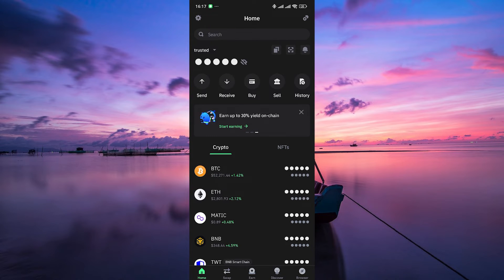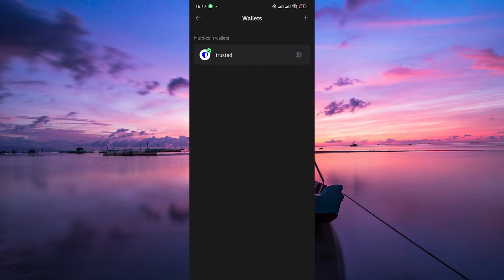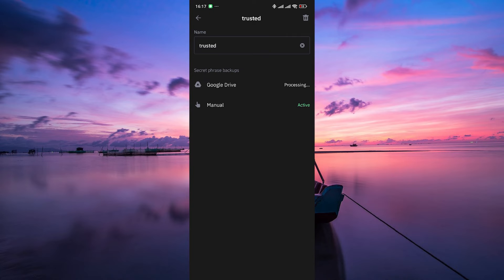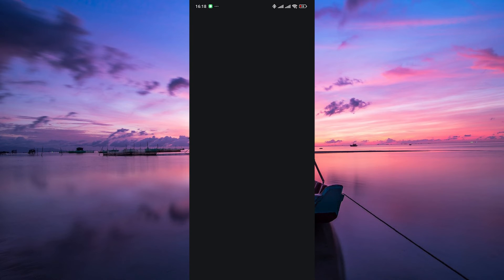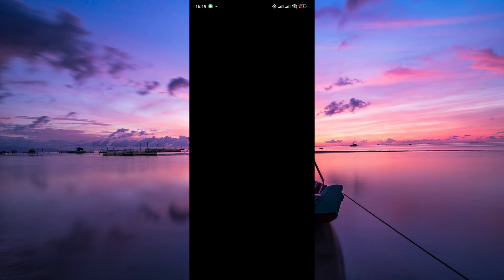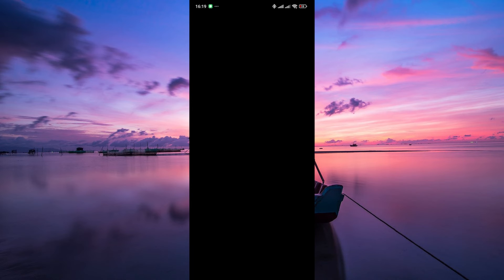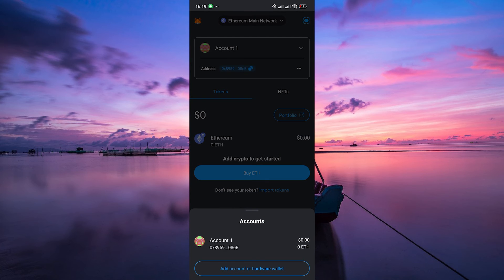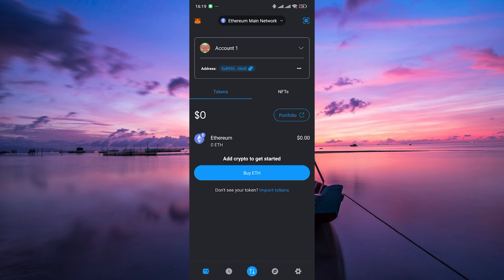How To Import Trust Wallet To Metamask (2025) - Easy Fix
Struggling to import Trust Wallet to MetaMask? Learn the exact steps to transfer your Trust Wallet assets into MetaMask quickly and securely.

Many users get blocked by missing private keys or incorrect network settings, impacting DeFi traders, NFT collectors, and cryptocurrency investors. This import Trust Wallet to MetaMask tutorial addresses these common issues.

➤ how to export Trust Wallet private key for MetaMask
➤ import Trust Wallet mnemonic phrase into MetaMask extension
➤ transfer tokens from Trust Wallet to MetaMask on Android
➤ import Trust Wallet to MetaMask Chrome extension step by step
➤ add Trust Wallet custom token to MetaMask on iOS
➤ set up MetaMask to receive Trust Wallet assets on desktop
➤ fix “invalid signature” error when importing Trust Wallet to MetaMask
➤ import Trust Wallet wallet to MetaMask mobile app

Applies to: Trust Wallet app on Android and iOS, and MetaMask extension on Chrome, Firefox, Brave, as well as MetaMask mobile.